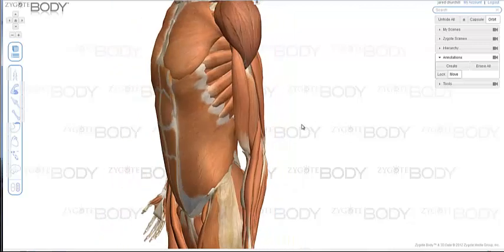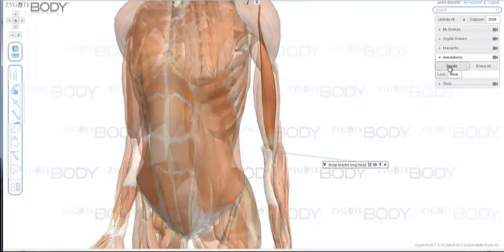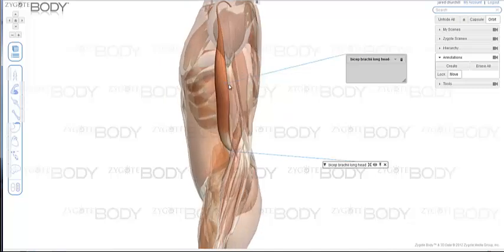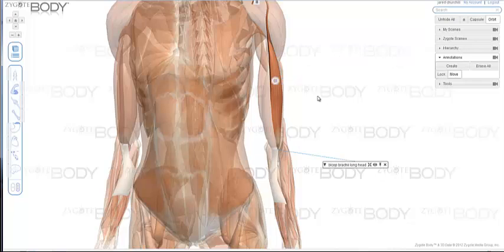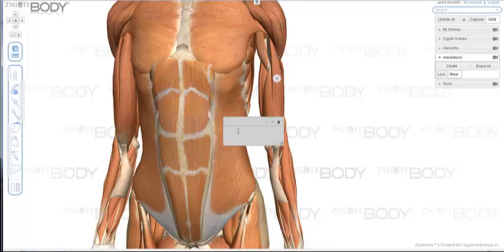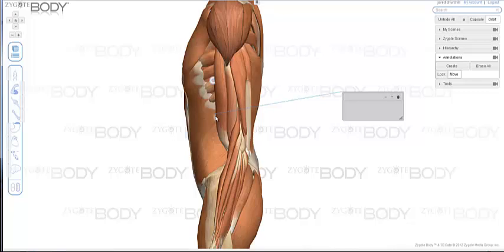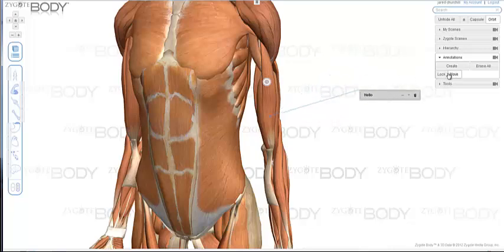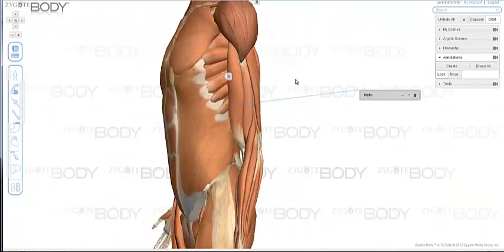Zygote Body2 Annotations Demo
Demo if the annotation tool in Zygote Body 2.0